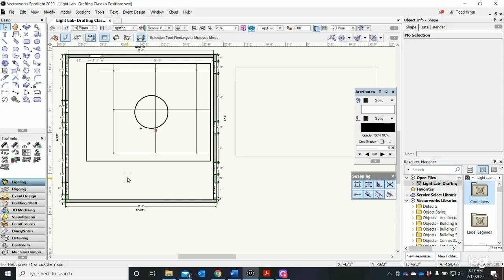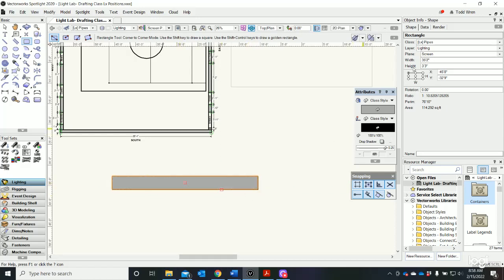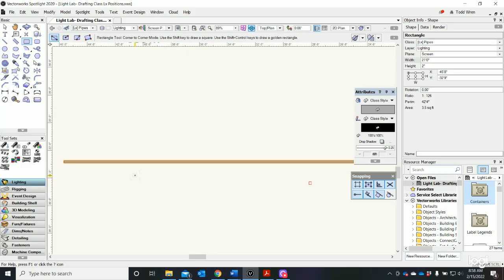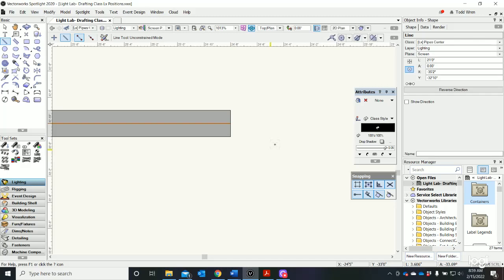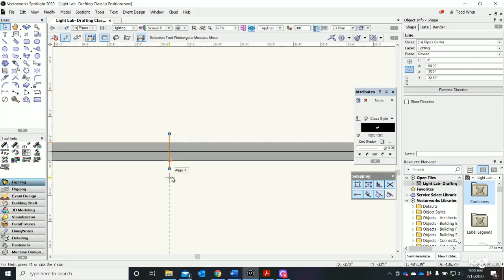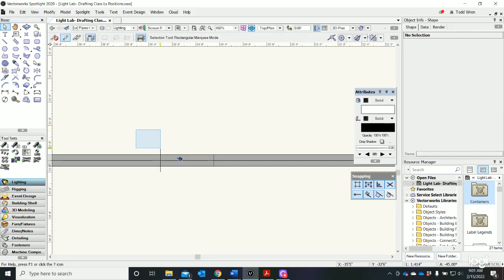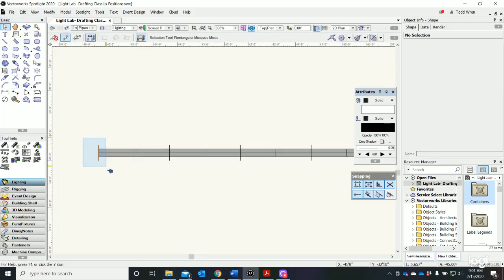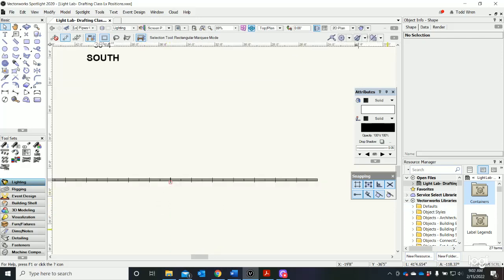Lx Positions 2 2D Lighting Positions